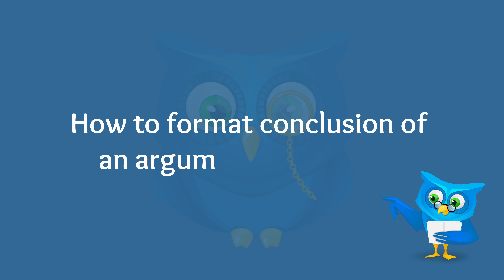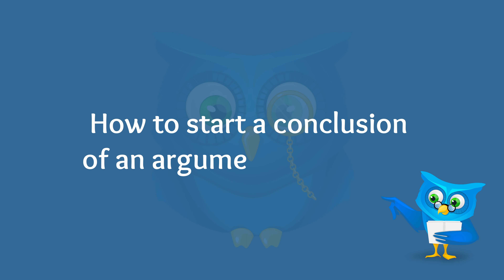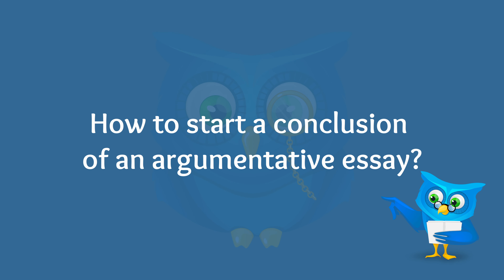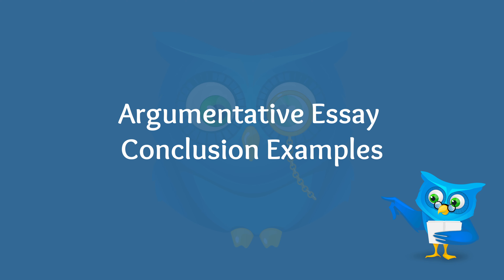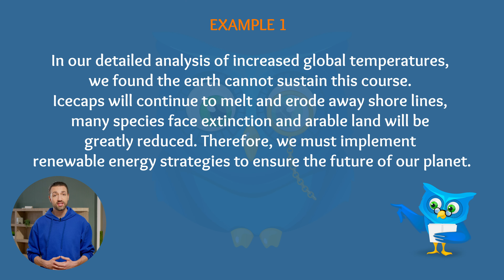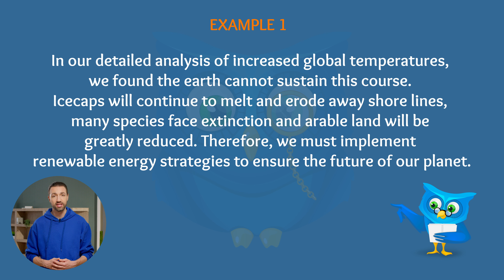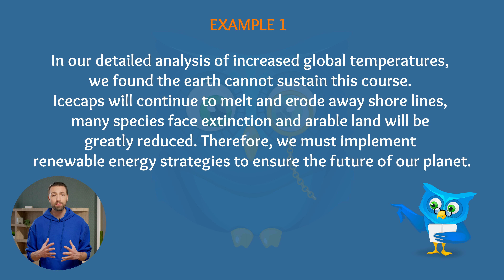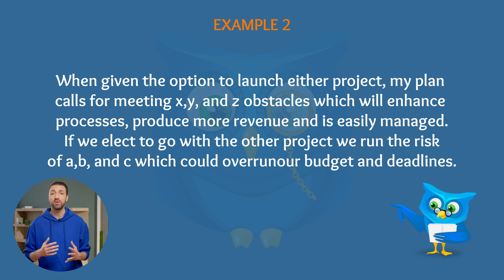How To Write A Conclusion For An Argumentative Essay - PapersOwl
An area often overlooked in essay writing is the conclusion. Students get their homework assignments, they stress over where they’ll find resources, which citation format they’ll use and how to write a great introduction. But very few give consideration to the importance to the end. An argumentative essay conclusion is particularly important. In these papers you do much more than to inform the audience on a particular matter. You need to state a case and do so with confidence.

Also check our blog where you can find other interesting article

⏰ Timecode:

00:00 - Intro
00:46 - What To Write A Conclusion For An Argumentative Essay
01:25 - How To Format Conclusion Of An Argumentative Essay?
02:03 - How to start a conclusion of an argumentative essay?
02:26 - Argumentative Essay Conclusion Examples
03:05 - How To Finish An Argumentative Essay Conclusion Paragraph
03:53 - Conclusion
04:10 - More information